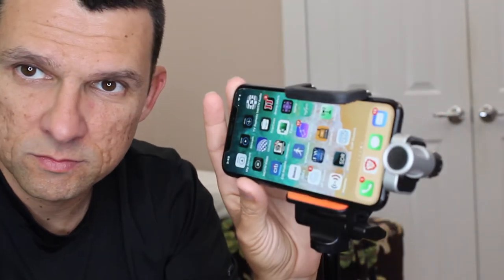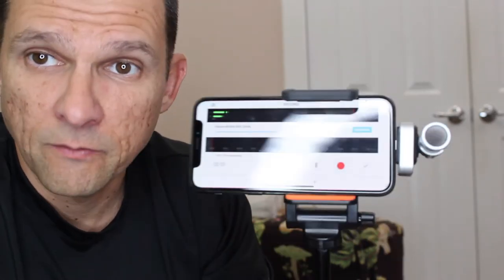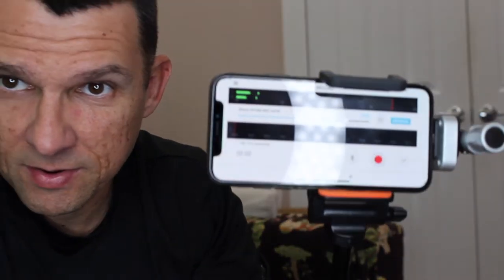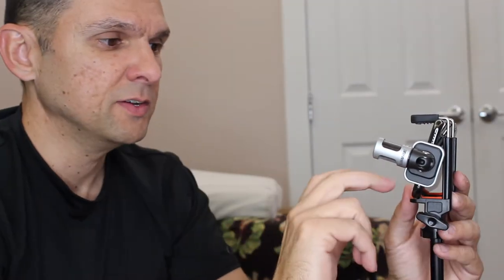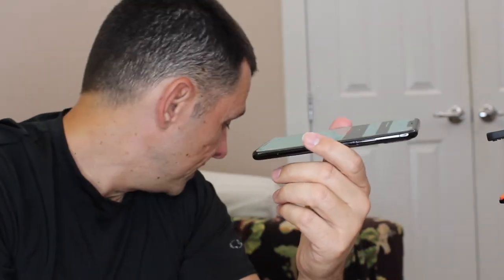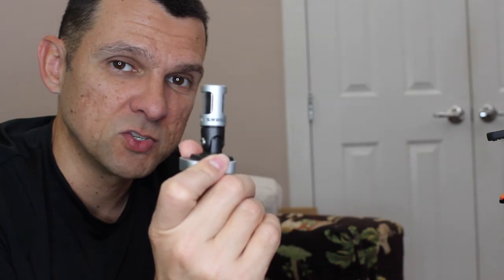Brief Test Shure MV88 Portable iOS Microphone for iPhone/iPad/iPod via Lightning Connector